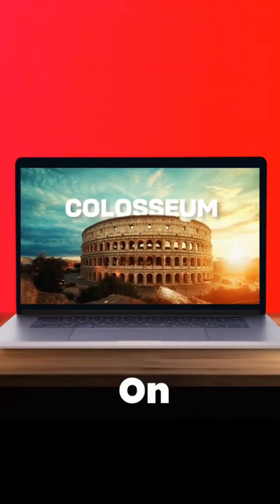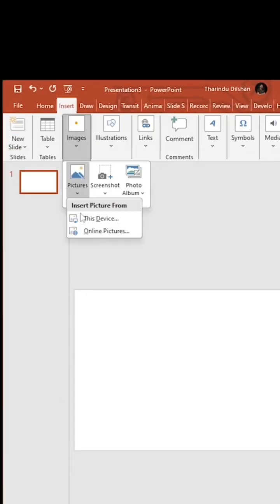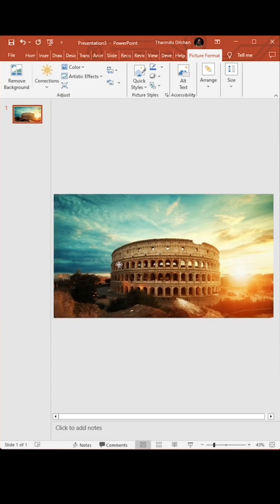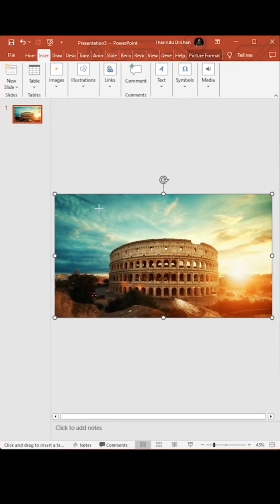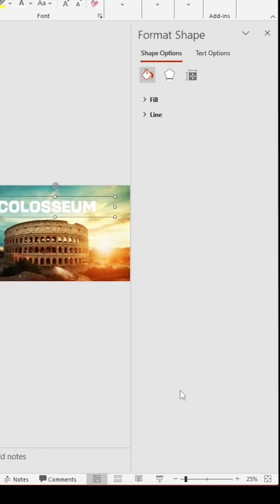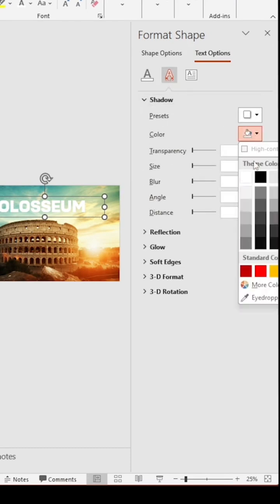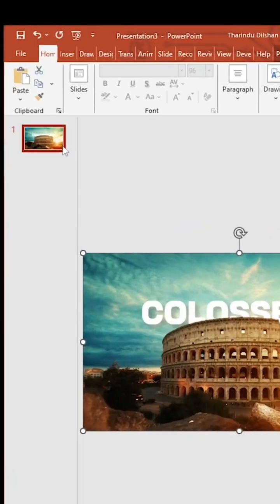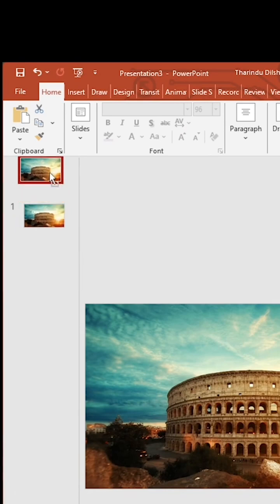Clean & Modern Slides in Minutes ⏱️ | PowerPoint Tips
Clean & Modern Slides in Minutes ⏱️ | PowerPoint TipsPowerPoint trick!
simple powerpoint tricks,
pptgem simple powerpoint tricks,
simple powerpoint presentation tutorial,
simple powerpoint presentation ideas,
simple powerpoint slide design,
simple powerpoint slides,
a simple powerpoint presentation,
how to make a simple powerpoint presentation,
powerpoint skills for beginners,
powerpoint tips and tricks,
powerpoint presentation part 1,
powerpoint tips and tricks shorts,
create powerpoint like a pro,
powerpoint presentation full tutorial,
powerpoint tips and tricks for beginners,
easy powerpoint animation effect,
easy powerpoint animation ideas,
easy presentation on powerpoint,
easy powerpoint tricks,
easy powerpoint,
easy powerpoint tricks to make a stunning presentation,
simple powerpoint slide,
simple powerpoint tutorial,
ms powerpoint tricks,
ms powerpoint animation ideas,
ms powerpoint tips and tricks,
easy powerpoint presentation animation,
simple powerpoint presentation tricks,
excel most important tricks and tips attitude in world,
advance excel tricks and tips,
excel tips and tricks for accounting,
excel tips and tricks for data analysis,
excel all tips and tricks,
excel tips and tricks beginners,
how to automatically write date in excel tips and tricks,
advance excel easy tips and tricks part - 1,
top 30 advanced excel tips and tricks,
advanced excel tutorial 3+ hours of tips and tricks,
automatically highlight selected row in excel excel tips and tricks,
powerpoint animation,
powerpoint transitions,